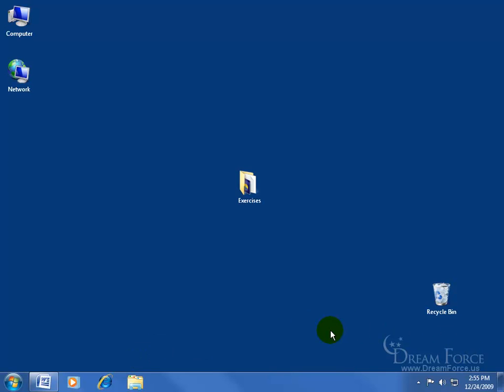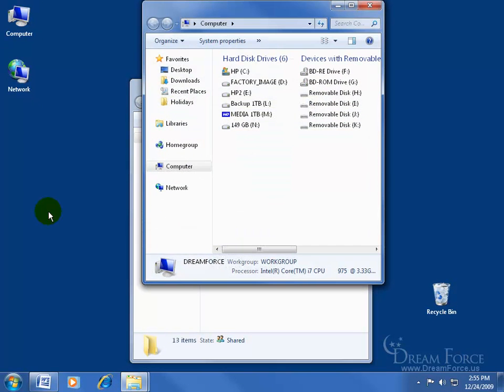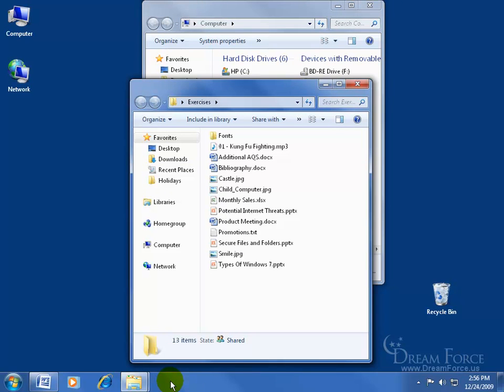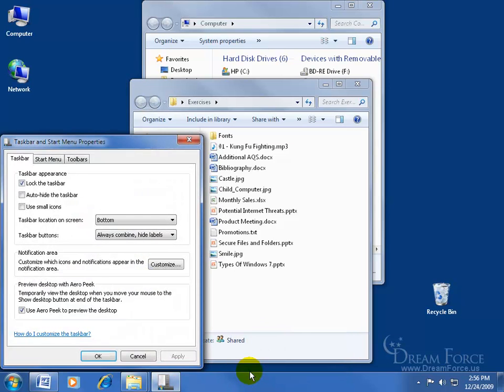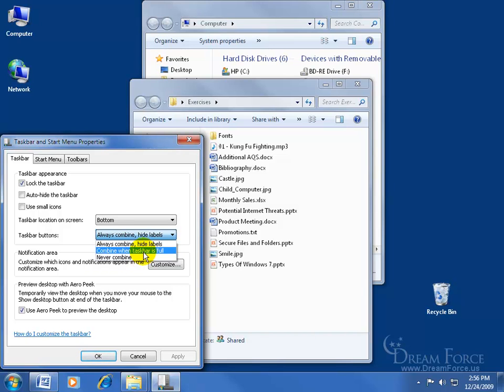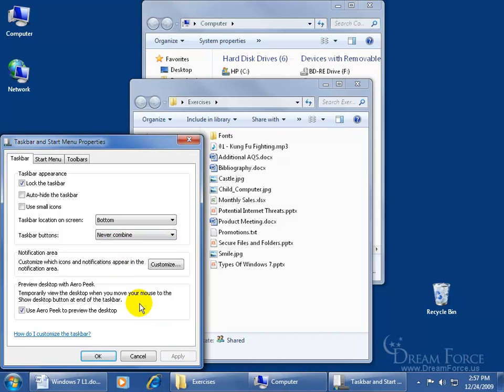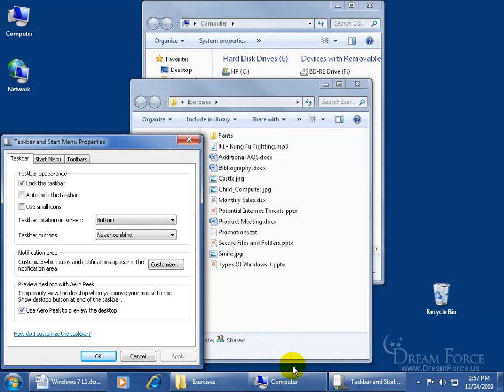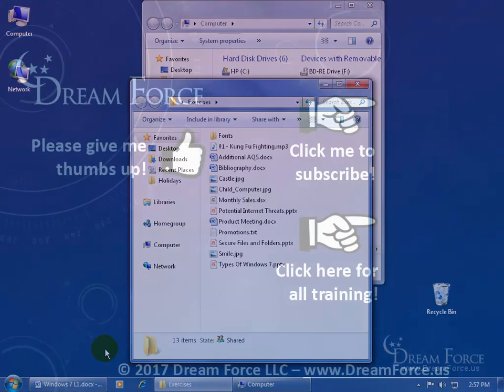Windows 7: How To Combine Or Never Combine Programs On The Taskbar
Windows 7 training video on how to combine, or never combine programs on the Taskbar.